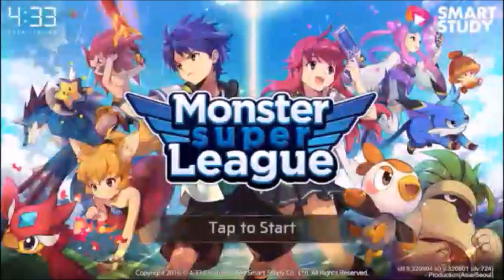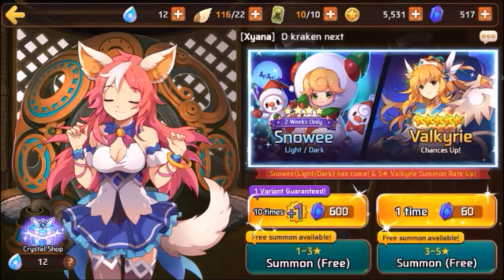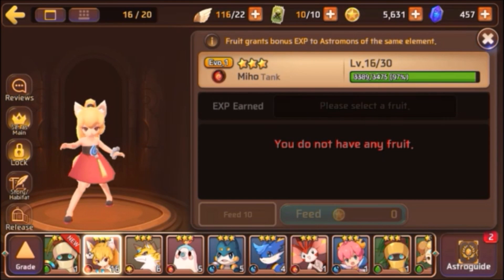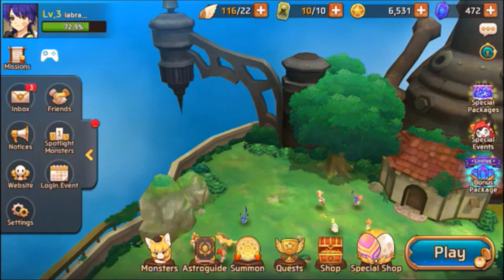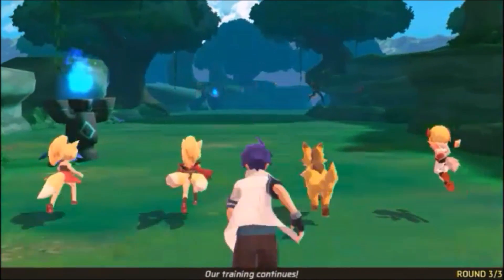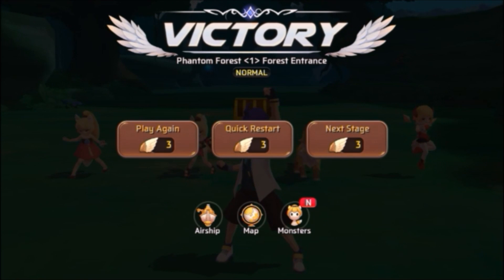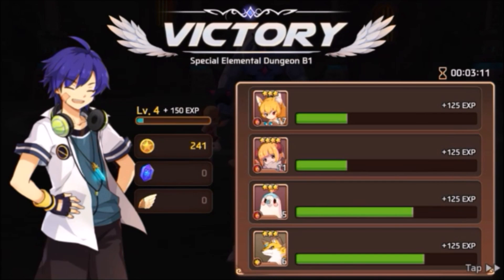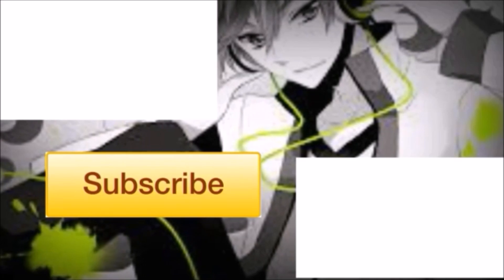Monster super league review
I'll explain everything in another video

Game: Monster Super League

◣Stalk uS◥
❂ Jo Z Brain
Line:jozbrain

★ BANNER CREATOR: Myself
© If any producer or label has an issue with any of the uploads please get in contact  and it will be deleted immediately when I see the message (this also includes artists of the images used)